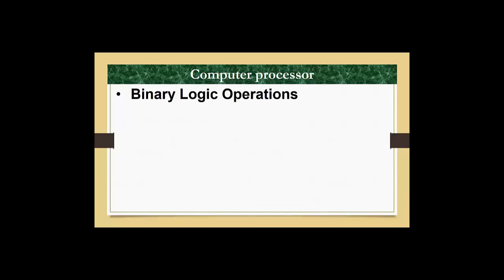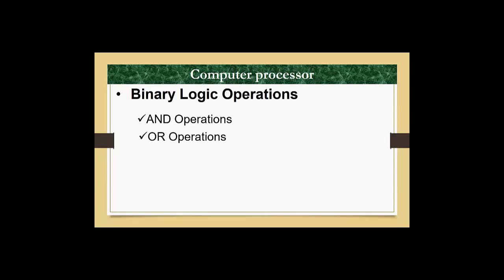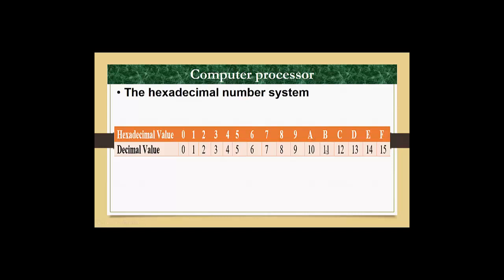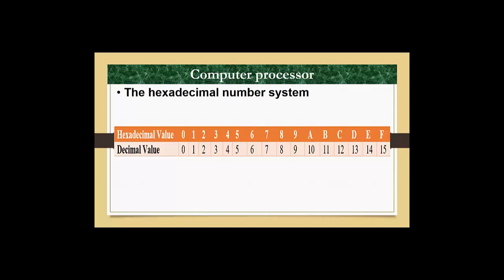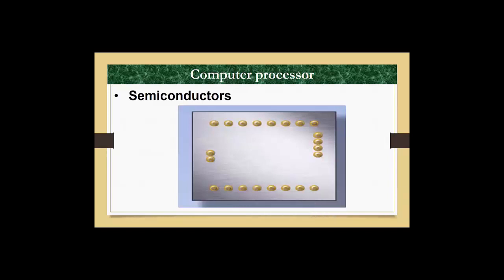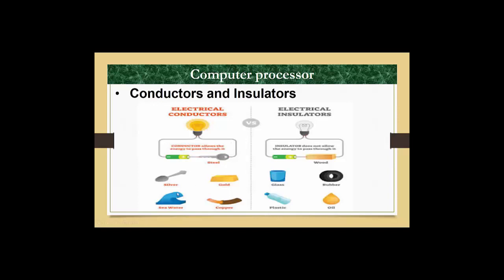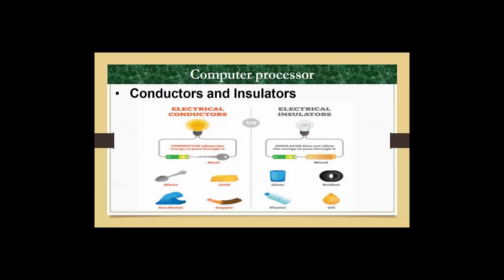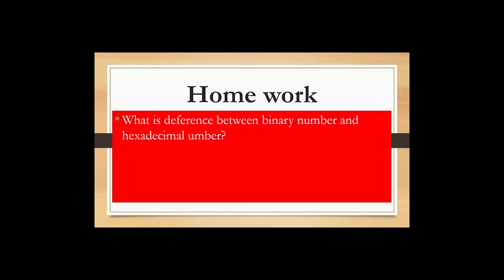3rd UNIT T2 of C H binary logic operation